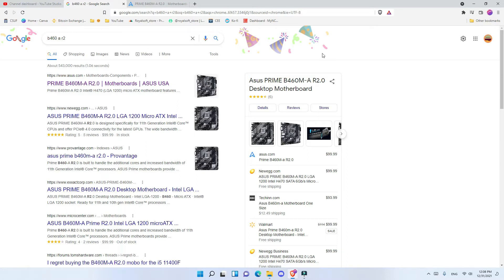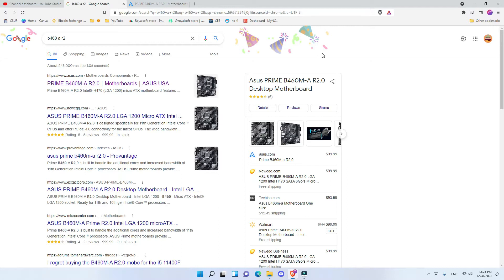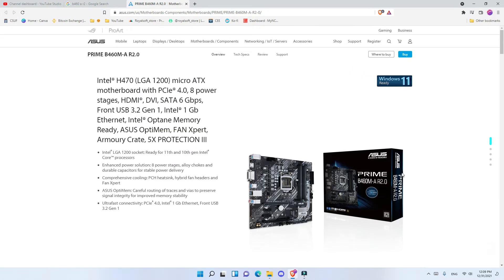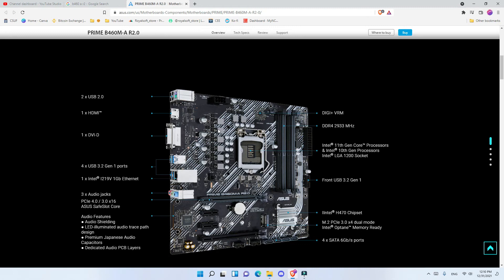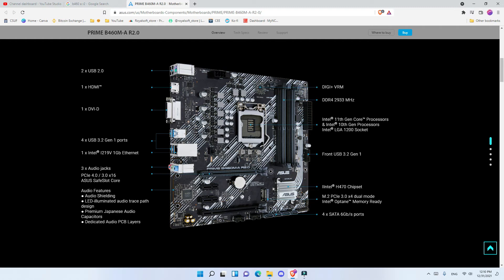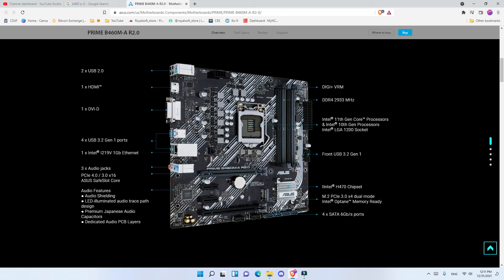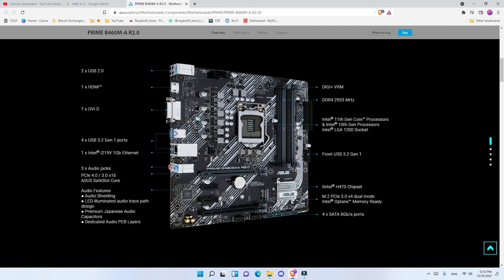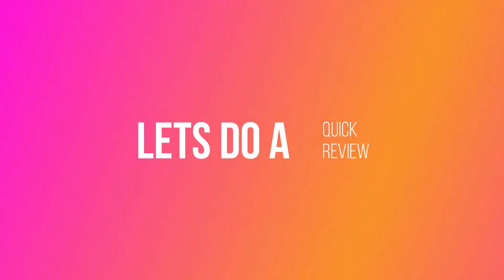Asus PRIME B460M-A R2.0 | Best Budget Gaming Motherboard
Supports PCIE 4 which You need for Modern Graphic cards
Intel® LGA 1200 socket: Ready for 11th and 10th gen Intel® Core™ processors
Enhanced power solution: 8 power stages, alloy chokes and durable capacitors for stable power delivery
Comprehensive cooling: PCH heatsink, hybrid fan headers and Fan Xpert
ASUS OptiMem: Careful routing of traces and vias to preserve signal integrity for improved memory stability
Ultrafast connectivity: PCIe® 4.0, Intel® 1 Gb Ethernet, Front USB 3.2 Gen 1